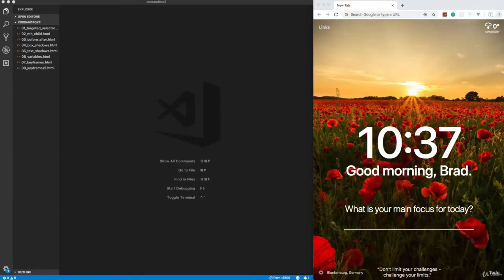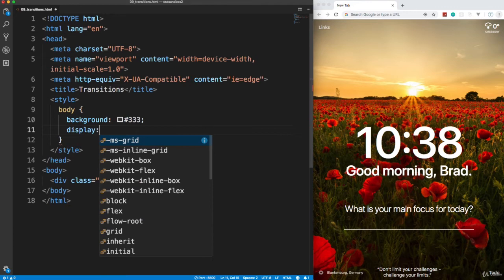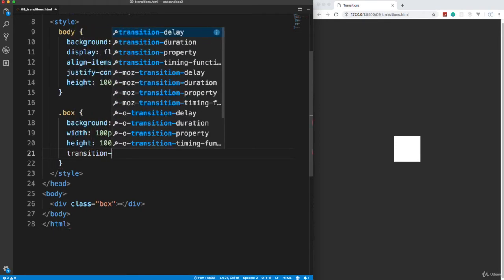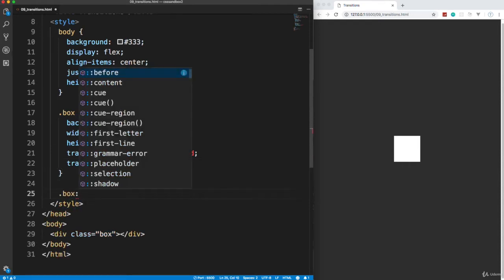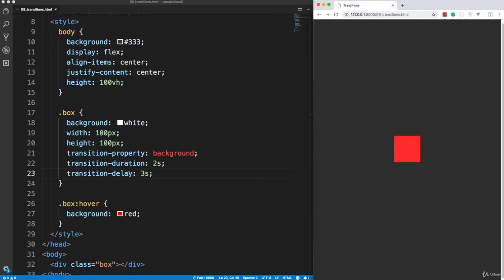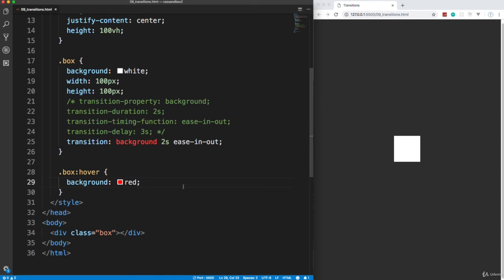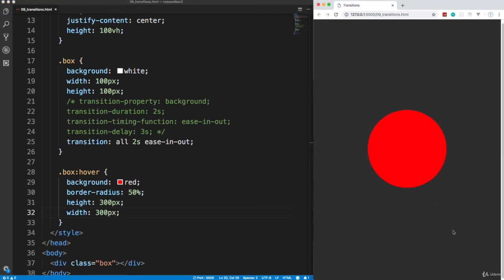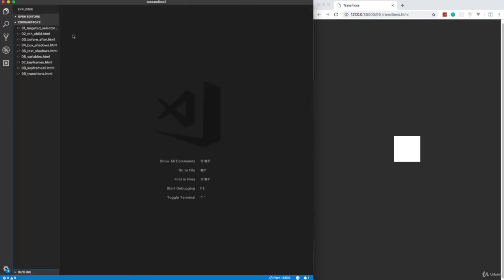CSS Transitions | Part 8 | HTML & CSS CRASH COURSE || Full Tutorial.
" CSS Transitions | Part 8 | " || Full Tutorial .

Hello Friends ,